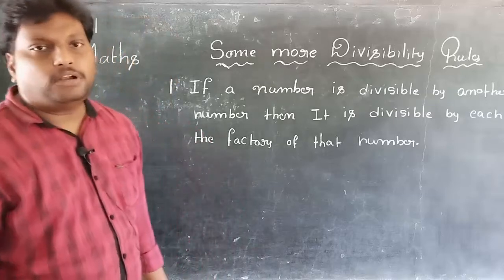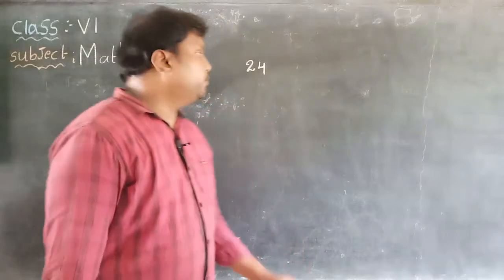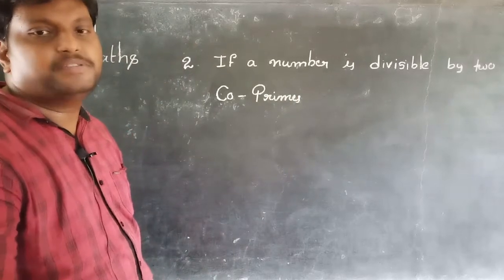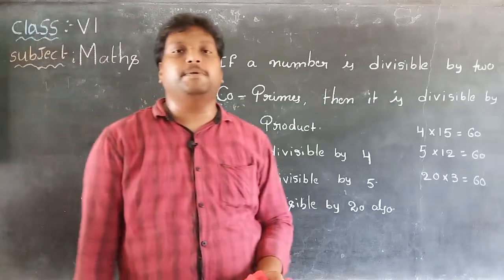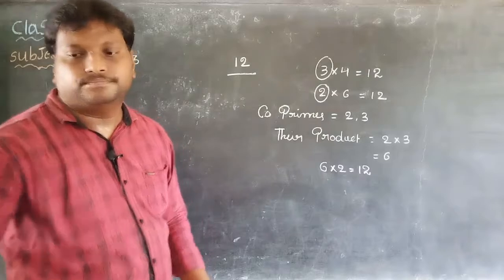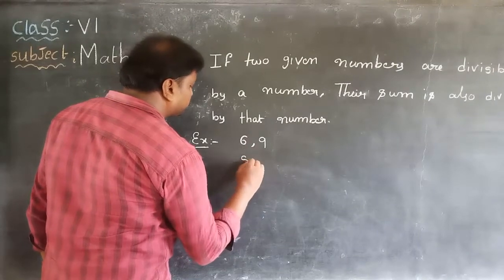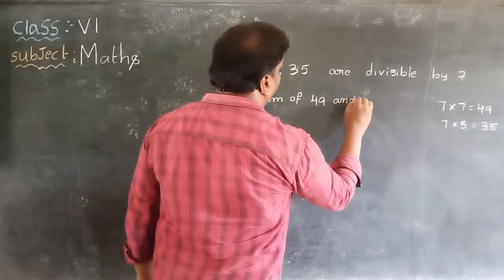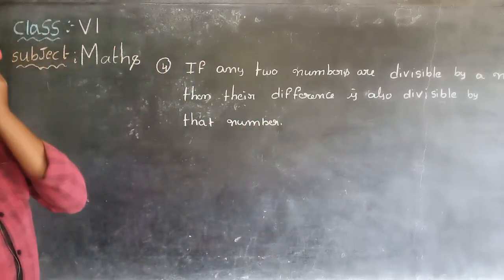6TH CLASS MATHEMATICS